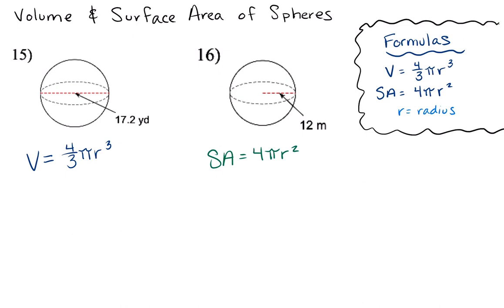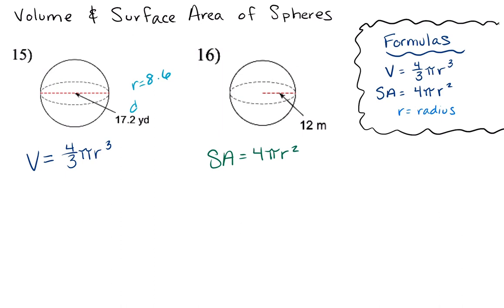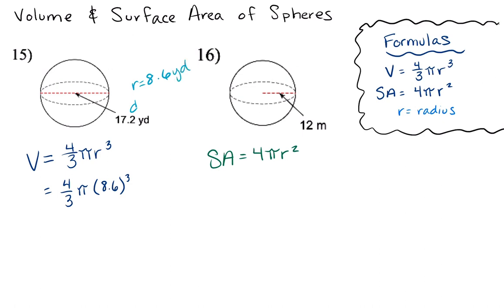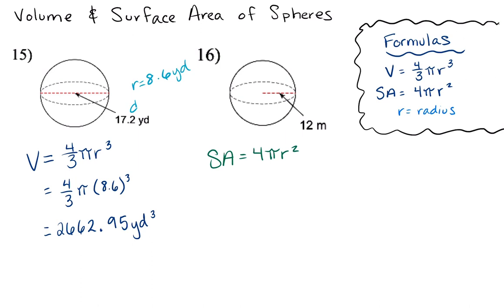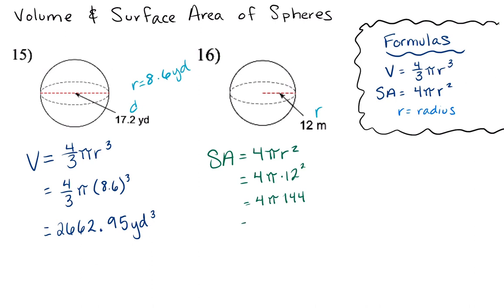Volume & Surface Area of Spheres